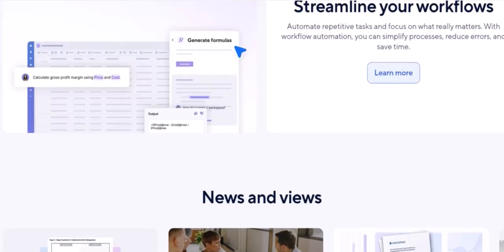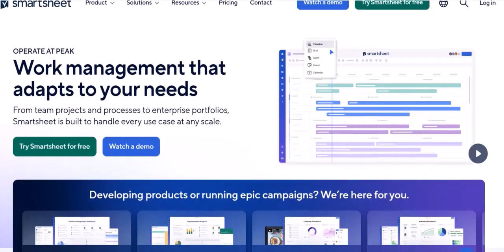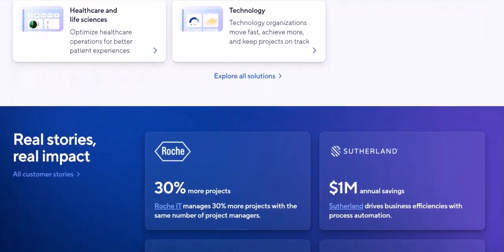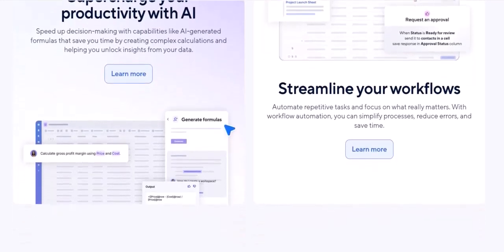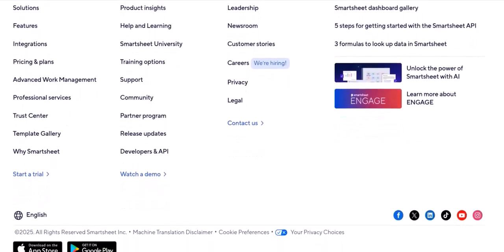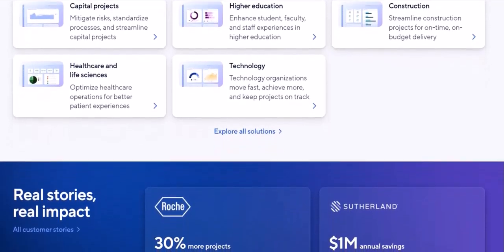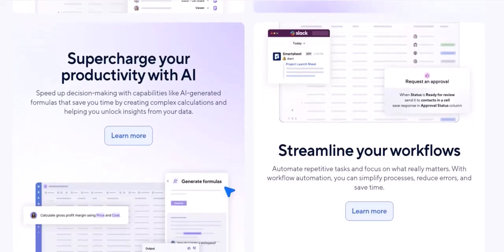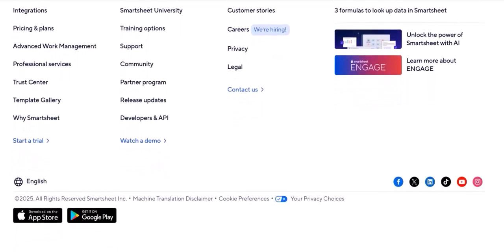What is Smartsheet used for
In this video, you will learn about What is Smartsheet used for

9 YouTube Channel Ideas to Help You Choose Your Own

✅IGNORE THIS
Related Search: